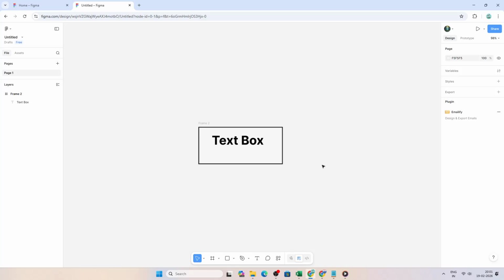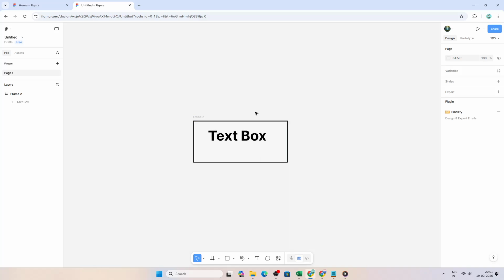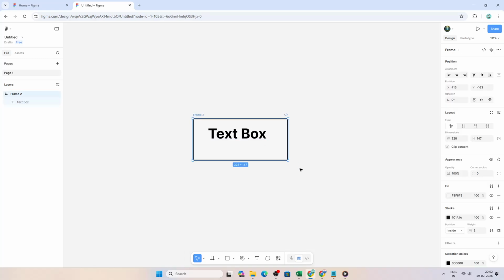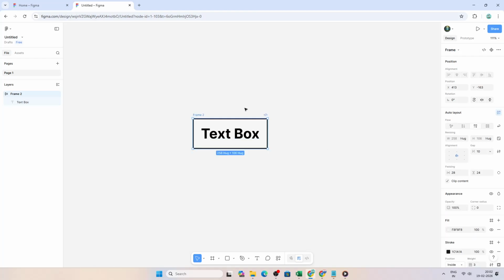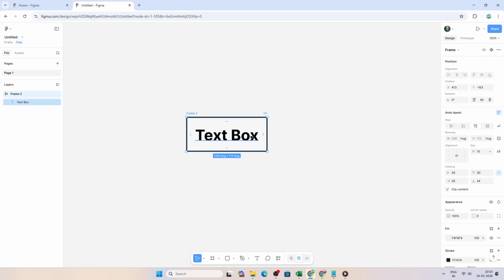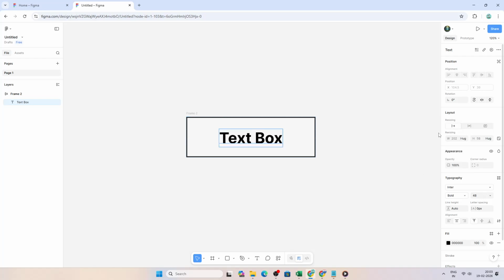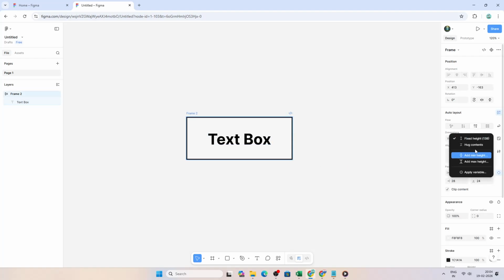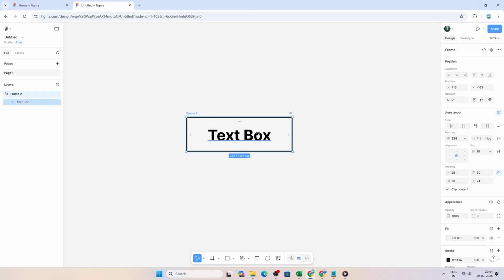How To Fix Hug Container And Fill Container Problem In Figma (Step By Step)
Learn how to fix the Hug Container and Fill Container problem in Figma with this quick Auto Layout tutorial. Mastering Figma resize settings like 'Fill container' and 'Hug contents' is essential for creating responsive web and mobile designs.